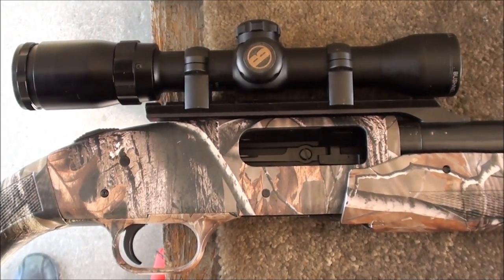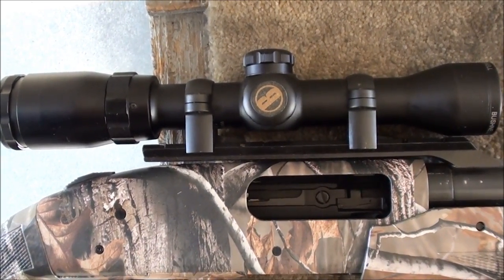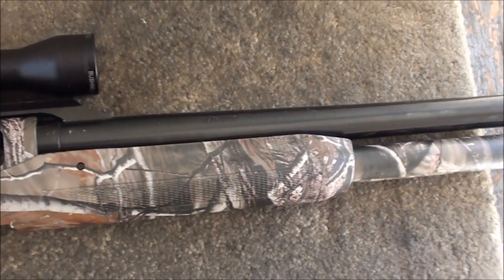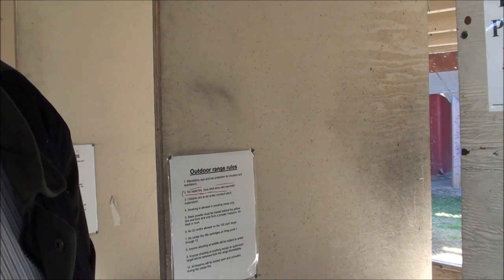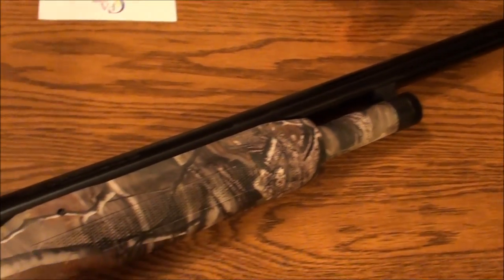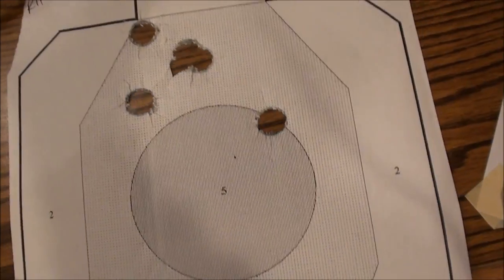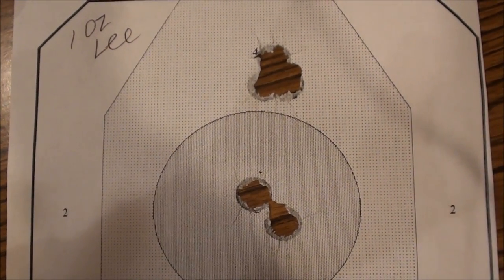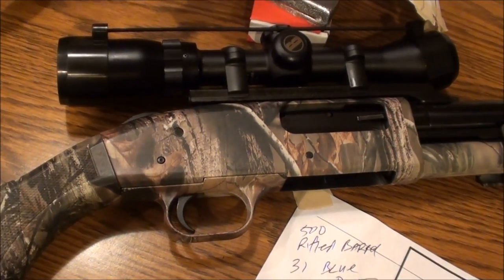Rifled Slug Barrel on the Mossberg Camo 500 Range Review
Can we shoot cast slugs well in the rifled Mossberg shotgun barrels?  Let's find out...And I've got the Lyman 525 slug mold on the way.